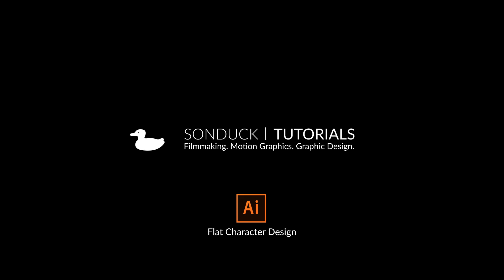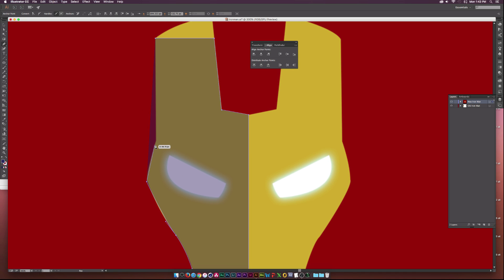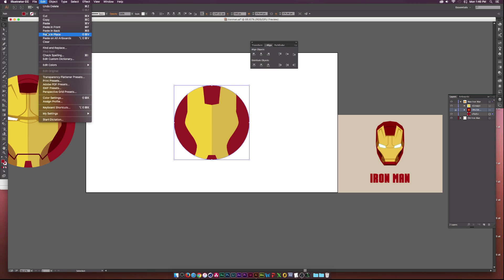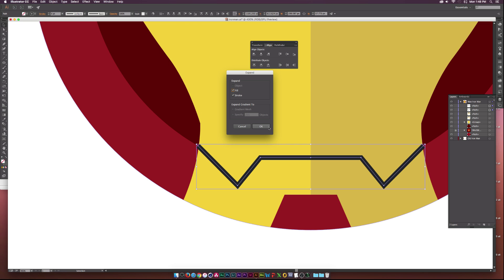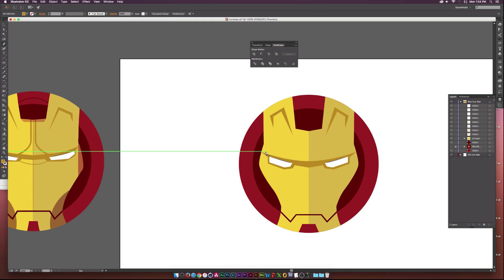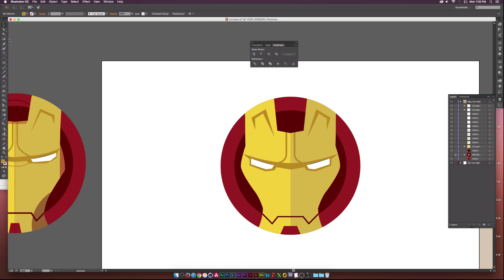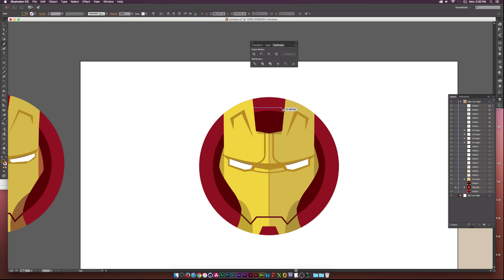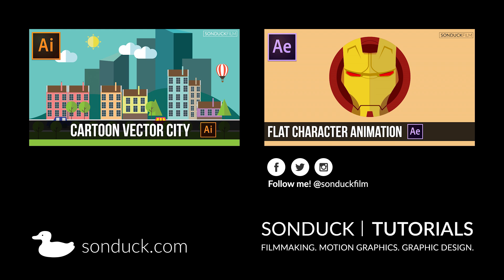Adobe Illustrator Tutorial: Flat Character Design | Iron Man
Learn how to create a in-depth flat character design in Adobe Illustrator. We will be designing a Iron Man Mask today.

If you are into animation or want to see how to animate this thing, watch this tutorial